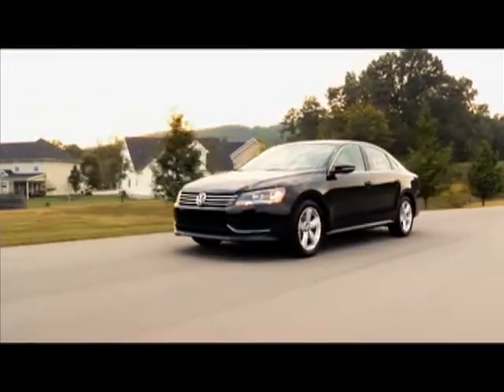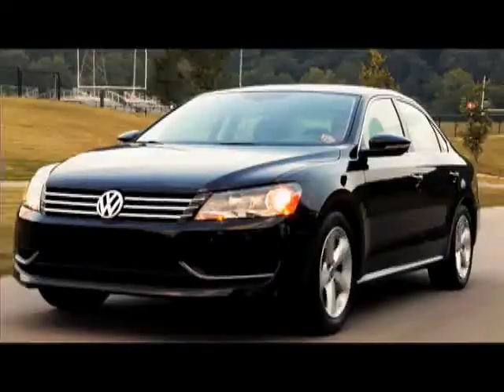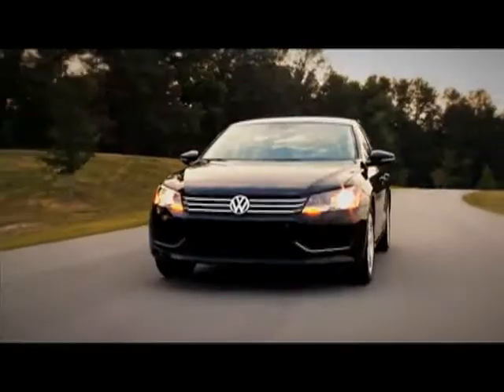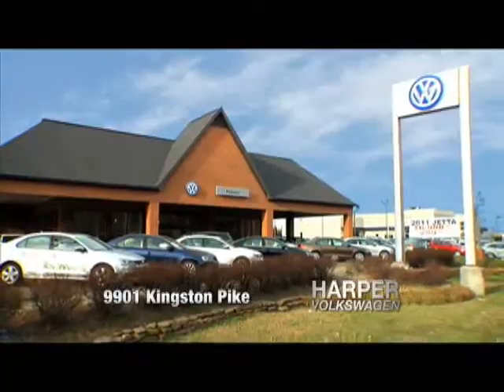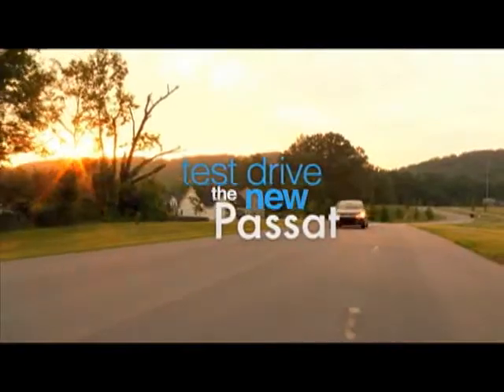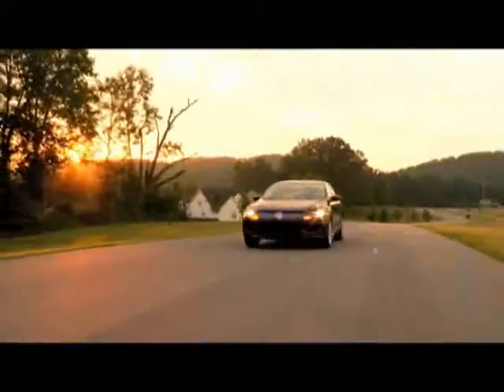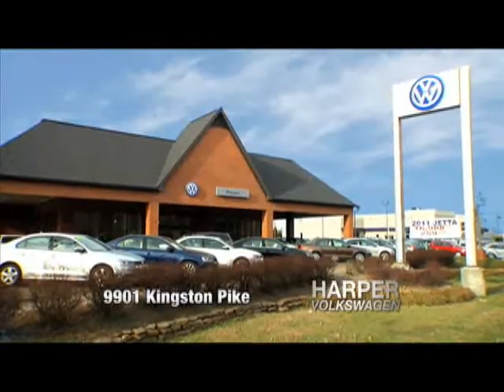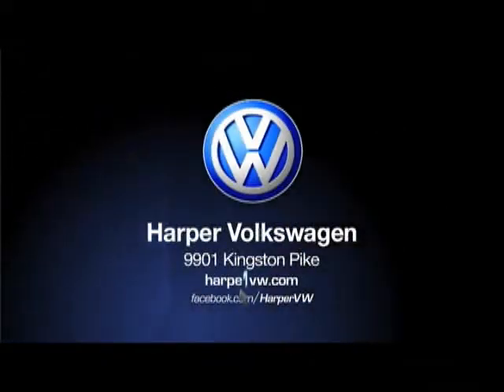Volkswagen Passat is made in TN and available @ Harper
Buy local!  The all new 2012 VW Passat is made right here in East Tennessee and it is available now with great APR rates and lease offers.  This car comes with all of the features you expect from a german engineered vehicle and with more standard features than the competition!  The Passat is the only vehicle in its class with 3 year free maintenance also.
Come pick up yours today at Harper Volkswagen.